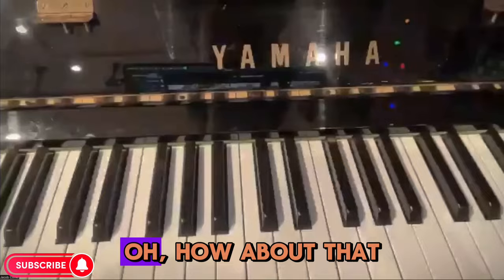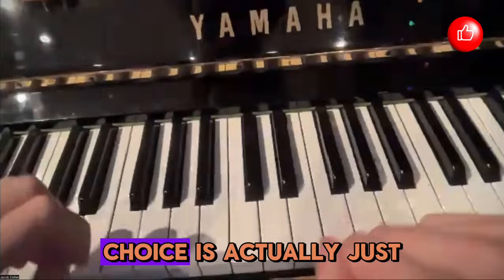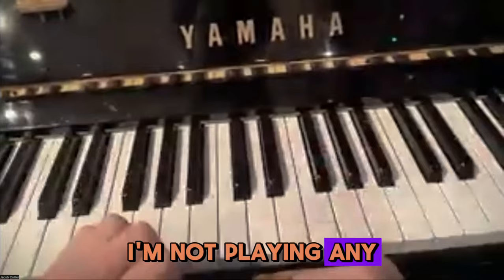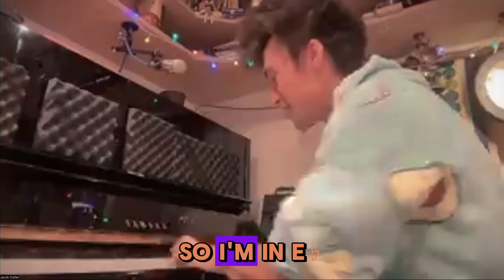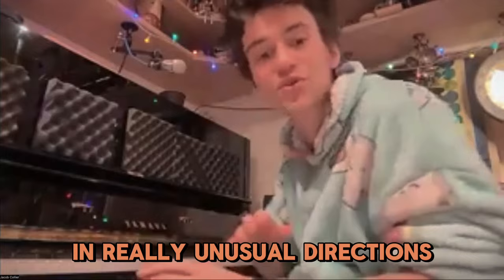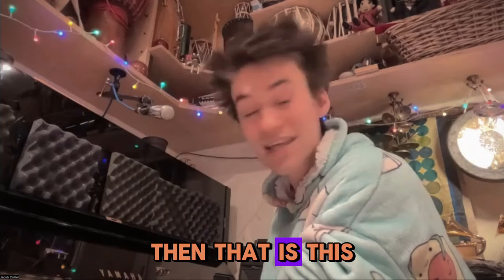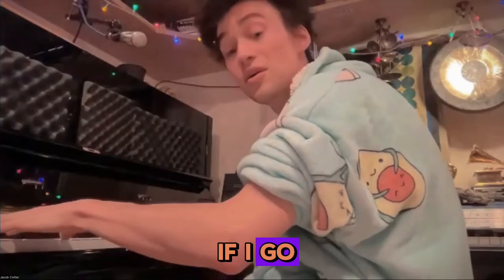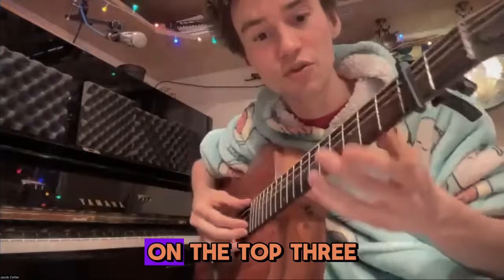Unpacking Little Blue: Jacob explains re-harmonizing chords and melody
A discussion with Jacob regarding music theory concepts regarding: reharmonization, chord inversions, chord substitution, voice leading, pivot notes, modulations, and diminished chords - as well as his acoustic guitar arrangements of his songs, and tips on how to access the seemingly limitless vocabulary of musical options that characterize his music, as a way to learn how to do it in our own music and songwriting.

He breaks down the second pre-chorus of *"Little Blue,"* demonstrates chord voicings on guitar and piano, and shares some music listening recommendations for these concepts. This is both a guitar tutorial, piano tutorial and music theory lesson at the same time. All of this, only days after he won yet another Grammy and performed "Both Sides Now" with Joni Mitchell. What an amazing life! I certainly have looked at music tutorials from both sides now, as well.

*OTHER LINKS*
🎸 *PRIVATE GUITAR LESSONS* available on Zoom. for more info.

CHAPTERS
0:00 - Intro
1:02 - Question  - Re: acoustic versions
3:02 - Answer - finding reharmonization options
4:30 - Reharmonization tip - triads, little blue pre-chorus
5:54 - Chord inversions
7:43 - Magic of diminished chords
8:55 - Delighting in the unexpected
10:25 - guitar playing
11:02 - guitar triad voicings
14:14 - Ted Greene recommendation